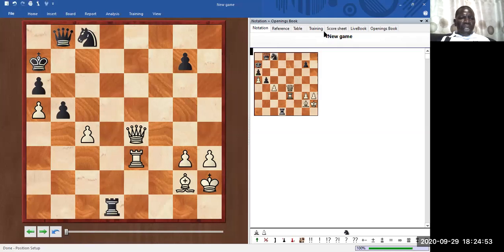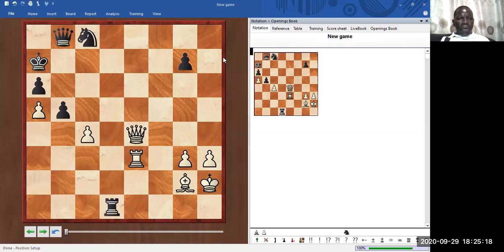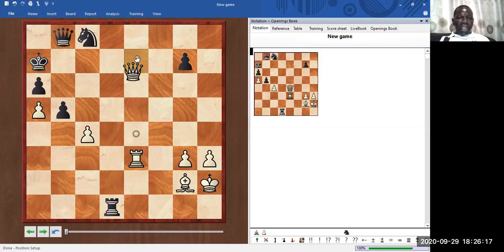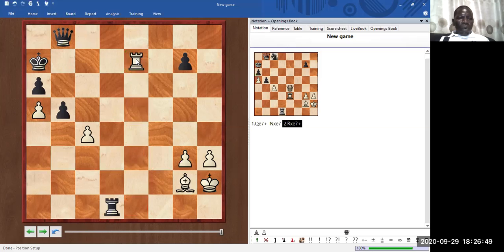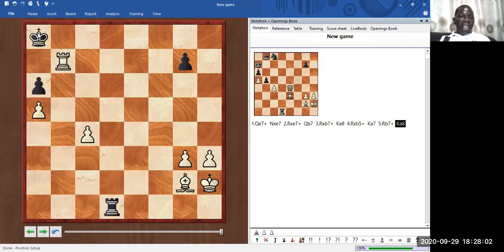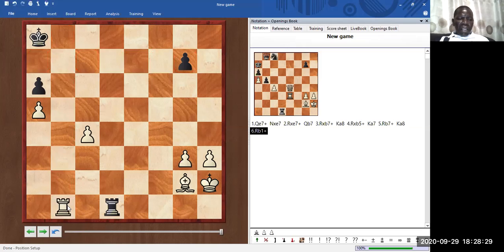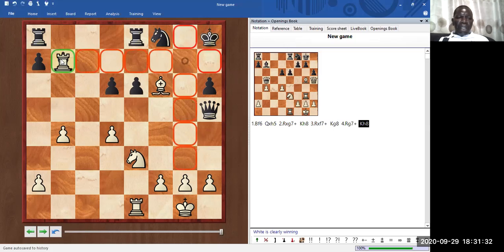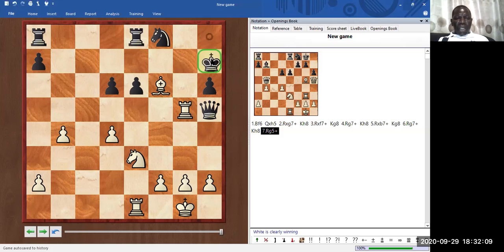Chess Advanced Lesson 8